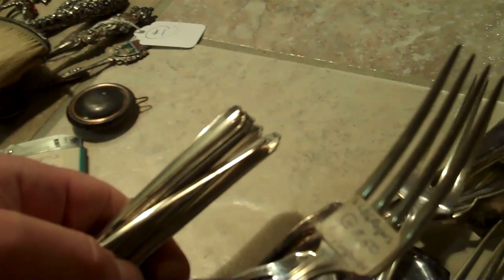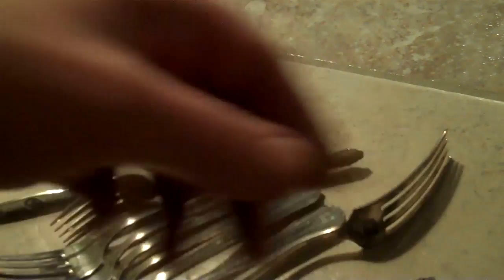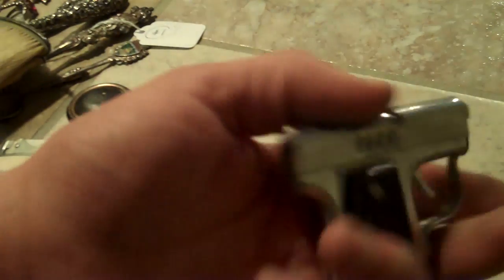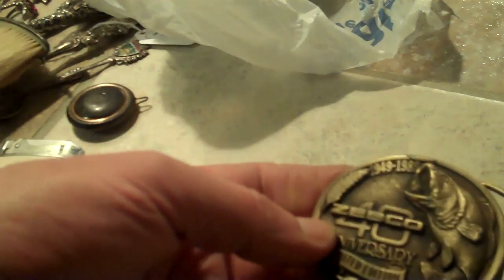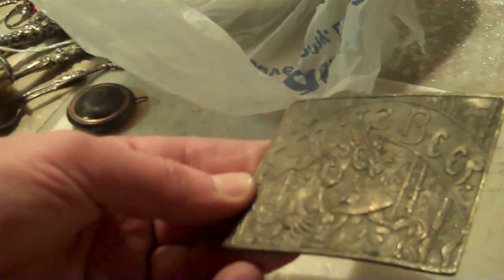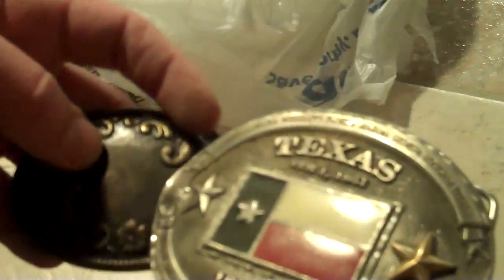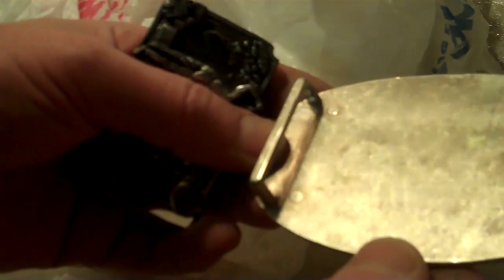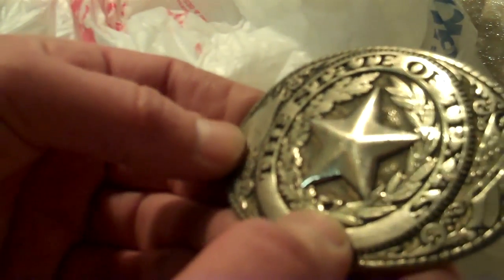old silver-plate flatware Rodgers novelty gun lighters Zebco fishing eBay tips Ronson Indy 500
Things you can pick buy to make a good profit tips. Random things to look for 4
old silver-plate flatware silver plated nickel silver white brass old English hallmarks bending feel of solid sterling silver Rodgers flatware George Rodgers William Rodgers collectible Rodgers sterling novelty gun lighters aging items by origin Zebco fishing gear tackle buckle ebay sporting category lots Ronson view Indy 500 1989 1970's lighters old beer stones Texas tips ebay return key words silver bull pride how-to golf bud Budweiser